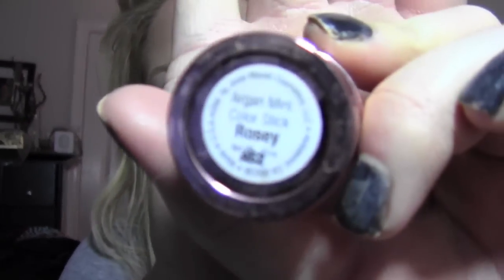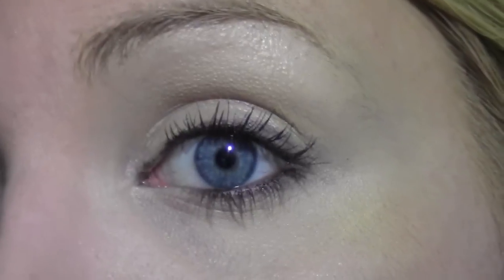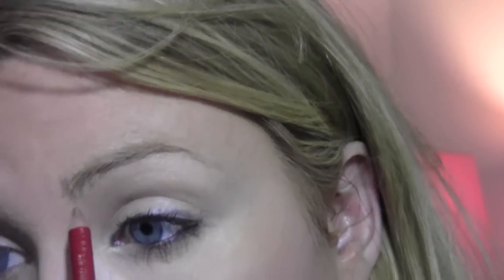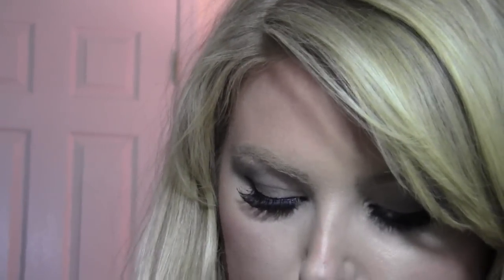Hawaiian-Inspired Makeup Tutorial (requested video)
This idea was requested by one of my lovely subscribers, Stacie!